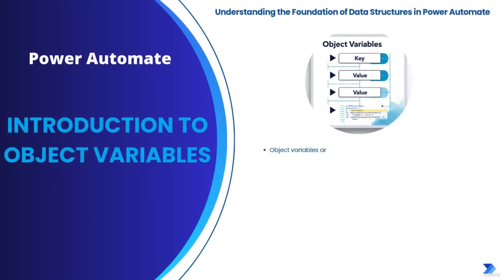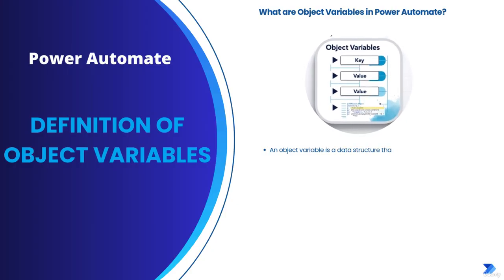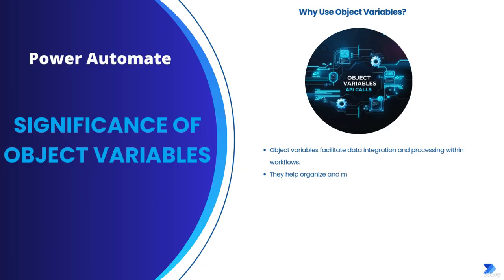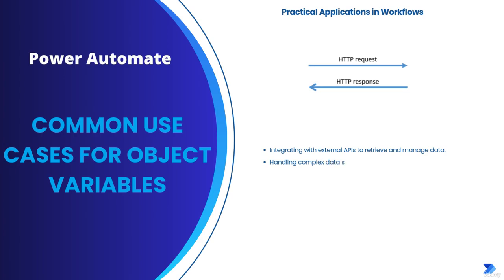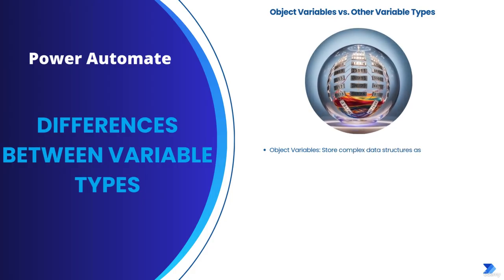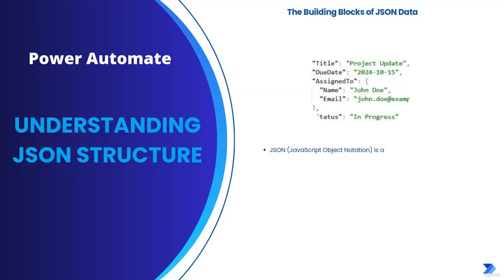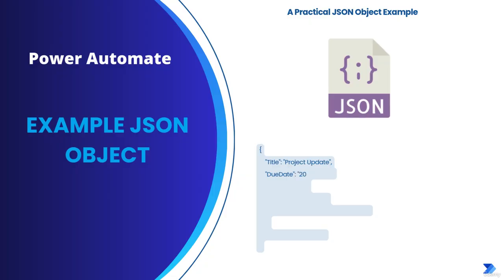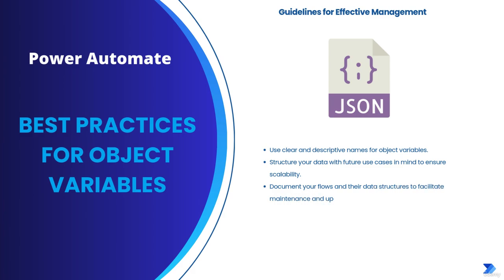45 Understanding Object Variables and JSON Structures theory